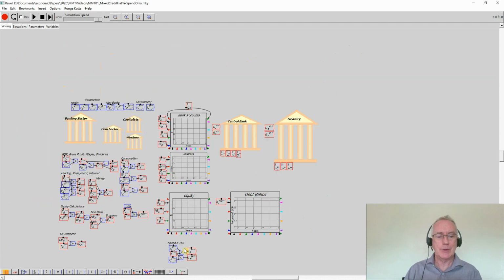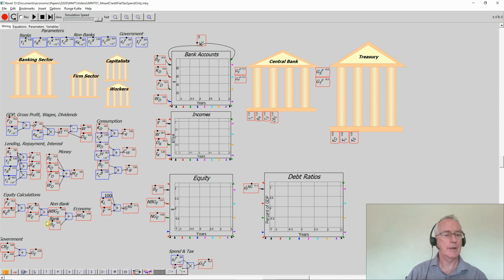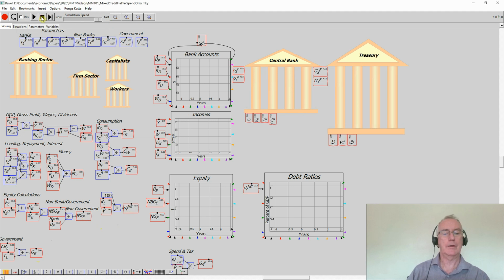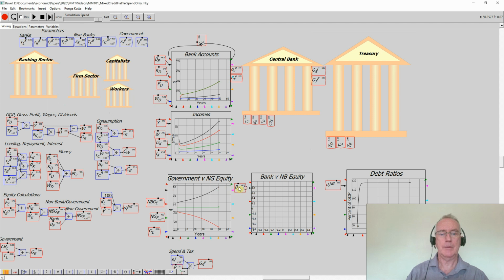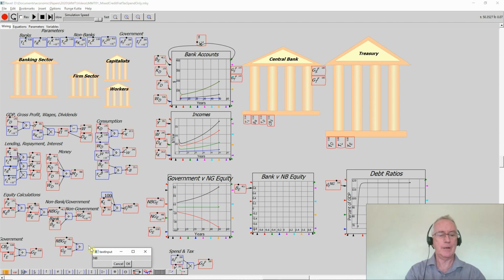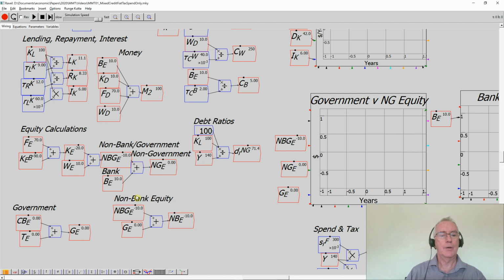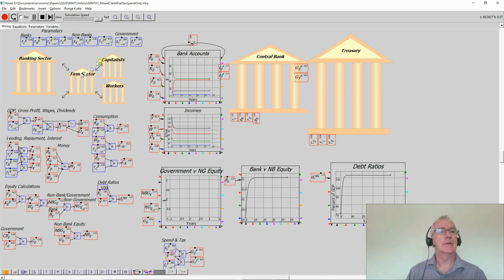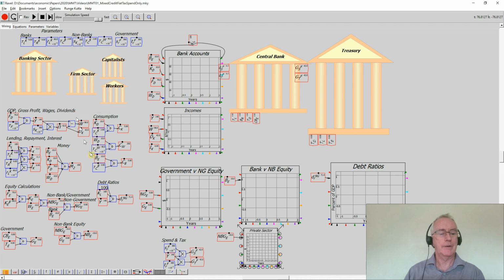Modern Monetary Theory: Part 7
Seventh of twelve videos showing the construction of models of the monetary aspects of Modern Monetary Theory in Minsky. for as little as $1 a month